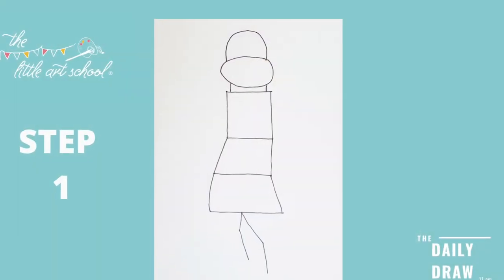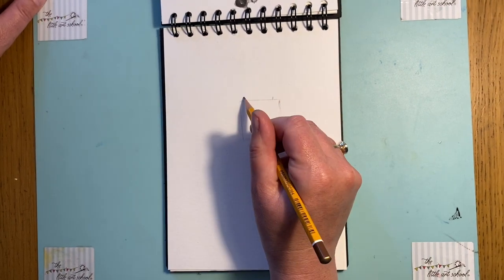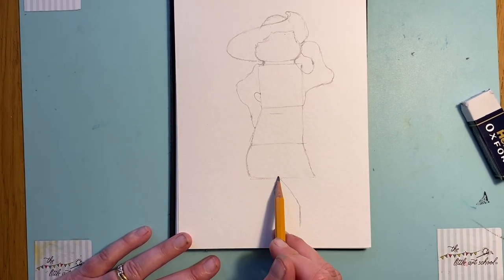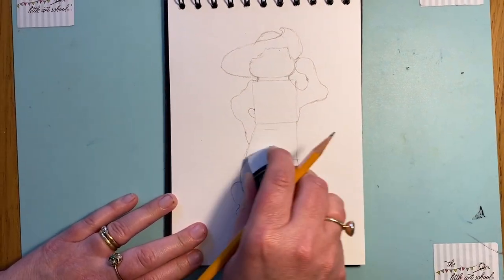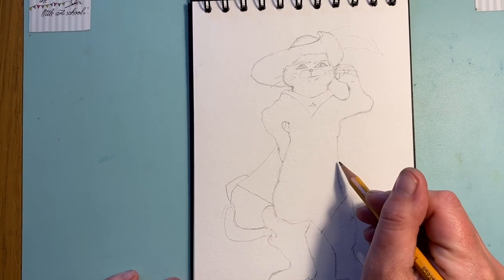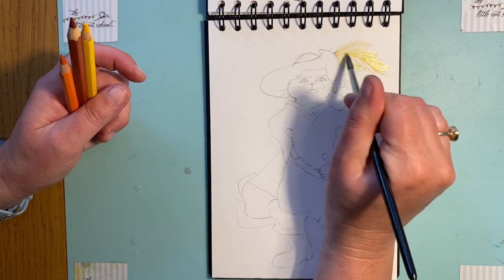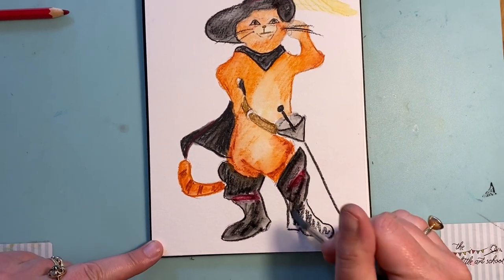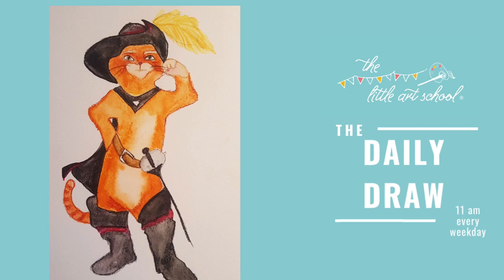How to draw and paint Puss in Boots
This lesson teaches how to draw 'Puss' from Shrek, and paint using watercolour pencils. The lesson includes drawing techniques which break the drawing down step by step. The painting is done using basic watercolour paints and is explained in the trademark Little Art School 'easy to follow' steps.

We have created a design which can be used as a basis to move forward and adapt in your own creative way! You can simply draw the character, following the simple step by step lesson, or move on to paint the picture using the Little Art School's painting tips.

The Little Art School DailyDraw was created as a free art class offered to children everywhere during the Covid 19 lockdown. Our was was to give children and parents a free resource to provide a welcome art break which could form part of homeschooling during lockdown.